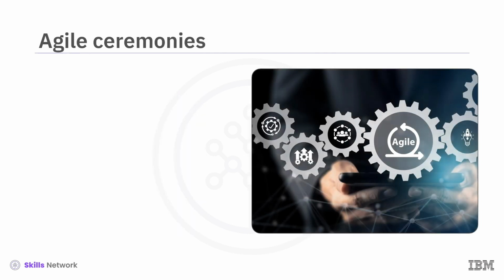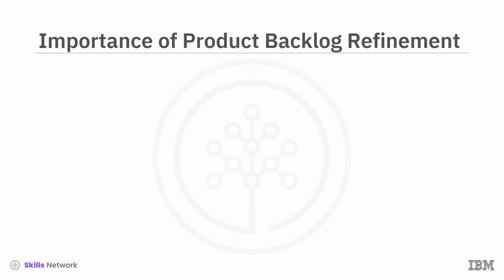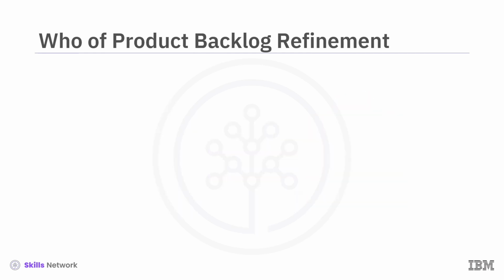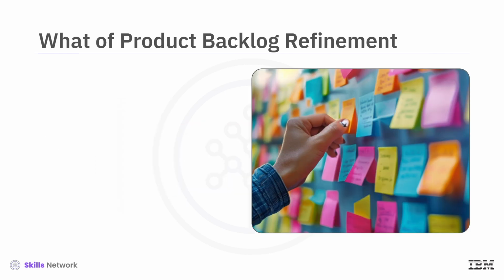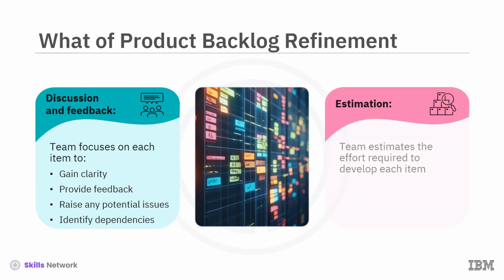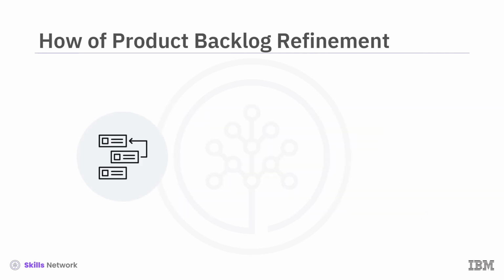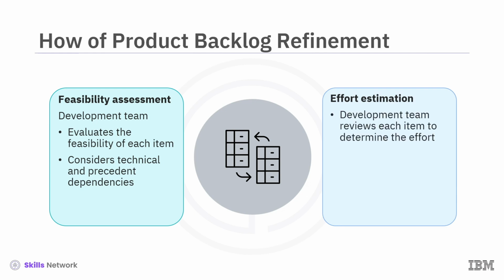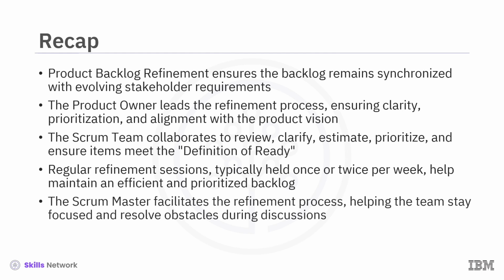Agile Ceremonies in Action Product Backlog Refinement